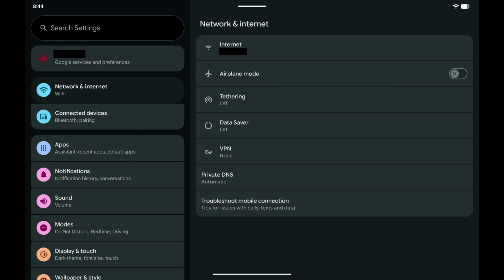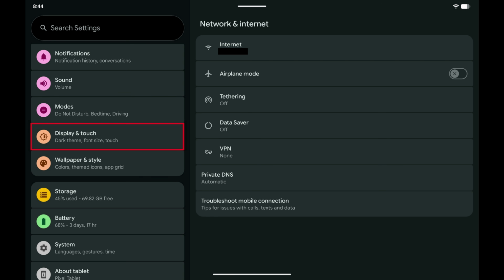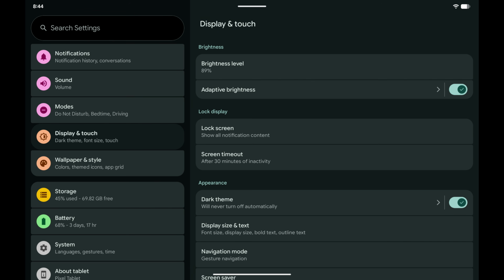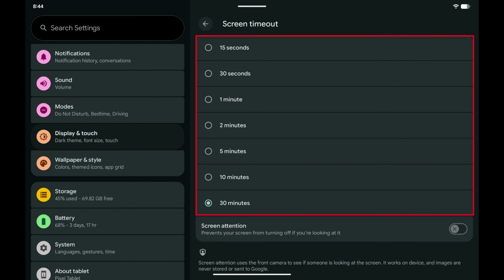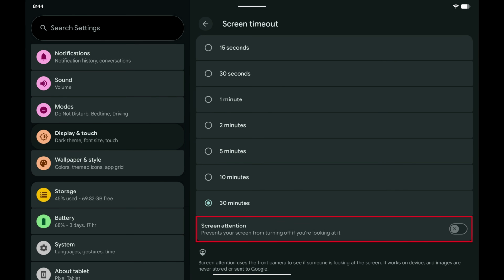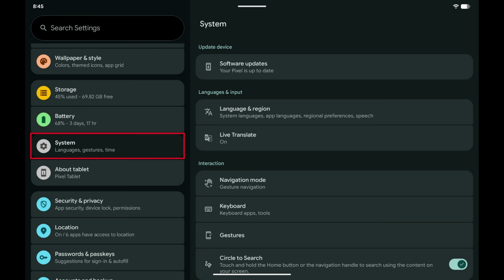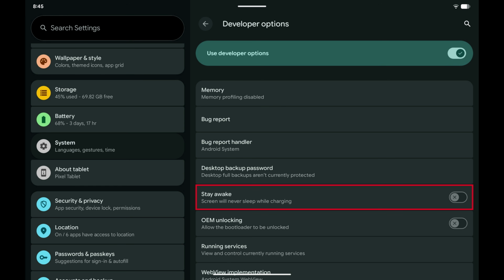How to Make Android Device Screen Not Turn Off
In this video I'll show you how to keep your Android device screen from turning off.

Timestamps:
Introduction: 0:00
Steps to Make Android Device Screen Not Turn Off: 0:06
Steps to Keep Android Device Screen On Continuously: 0:54
Steps to Keep Android Device Screen On Continuously on Battery Power: 1:25
Conclusion: 1:39

Video Transcript:
Step 1. Open the Settings app on your Android device and tap either "Display" or "Display and Touch."

Step 2. Scroll down and tap "Screen Timeout." On some phones, this may be labeled Display Auto-Lock or Screen Sleep.

Step 3. Choose a longer time limit, such as 10 minutes or 30 minutes, to keep your screen awake much longer before it turns off automatically.

Step 4. Look for an option called Screen Attention, or Keep Screen On While Viewing, and toggle it on. Available on many Samsung Galaxy and Google Pixel phones, this feature uses your front camera to detect when you are looking at the display and prevents the screen from dimming while your eyes are on it.

If you need your screen to stay on continuously without turning off at all, you can enable a hidden setting in Developer Options. Go to your phone Settings, tap About Phone, and tap Build Number seven times until you see a message saying developer mode is enabled. Next, open Developer Options from your System menu and toggle on Stay Awake. This will keep your screen on indefinitely whenever your Android phone is plugged into a charger. If you want the screen to stay awake continuously while running on battery power, you can download a lightweight utility app like Caffeine or Screen Alive from the Google Play Store to toggle continuous awake mode on demand.